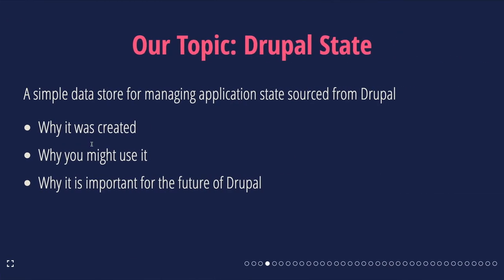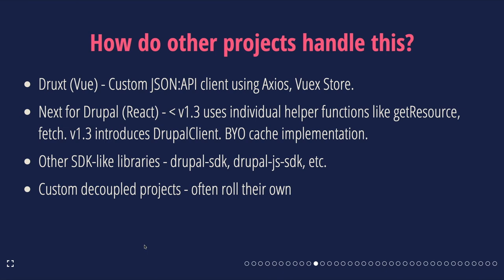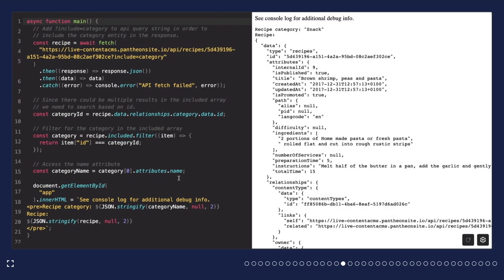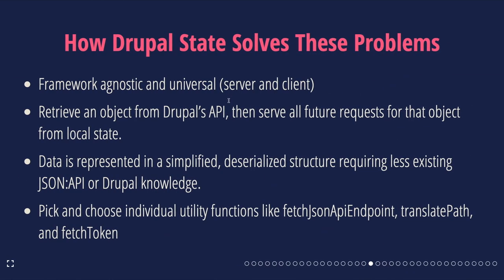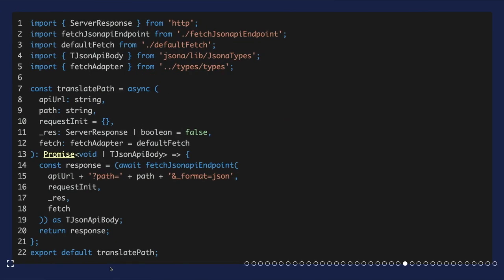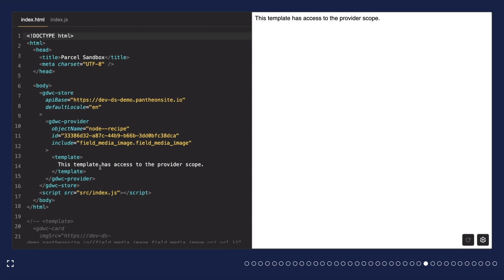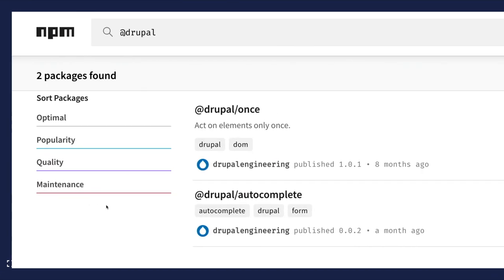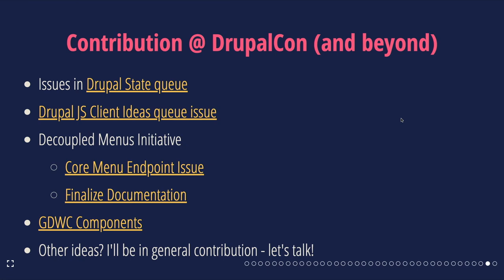Drupal State and the Need for a JavaScript SDK DrupalCon Portland 2022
Speaker: Brian Perry

With JSON:API, Drupal offers an extremely low friction approach to make content from Drupal available to any consuming application. However, Drupal doesn't currently offer any tools to make consuming this data in a JavaScript front end just as frictionless. This leads to developers repeatedly solving the same problems in decoupled builds, and may also contribute to the perception that Drupal isn't JavaScript friendly.

Drupal State aims to bridge this gap by offering a common set of framework agnostic utilities that allow JavaScript developers with limited knowledge of Drupal or the JSON:API spec to take advantage of the best features of Drupal’s APIs. This session will examine the concepts behind Drupal State, along with the role a library like Drupal State could play within the wider Decoupled Drupal ecosystem, including:

- How Drupal State helps reduce the time necessary for JavaScript developers to start experiencing the benefits of Drupal as a decoupled CMS.
- How individual Drupal State utilities could be consumed by other Decoupled Drupal projects.
- Why having an SDK-like library available under the @drupal namespace on NPM is important for the future of Drupal.
- A proposal for how that core library could help support a future ecosystem of Drupal-friendly components and starter kits.

Last but not least, we'll wrap up with the ways in which Drupal State needs community support, including   how you can contribute at DrupalCon Portland and beyond.